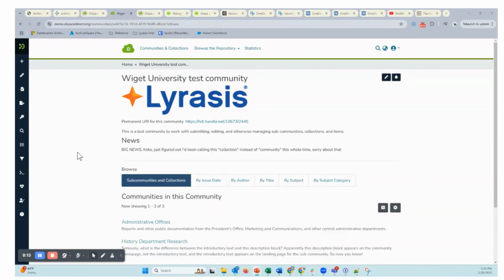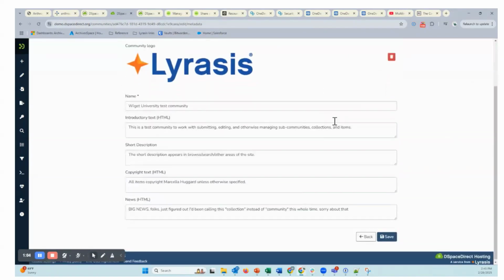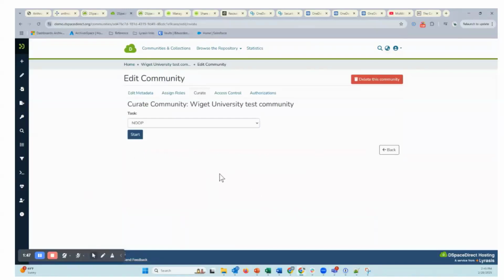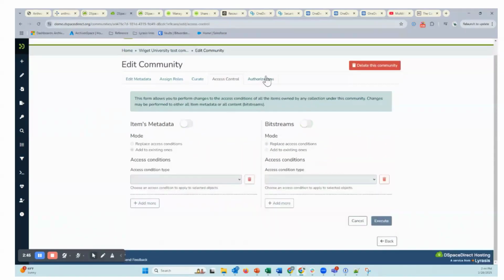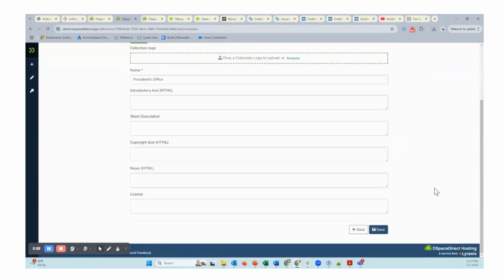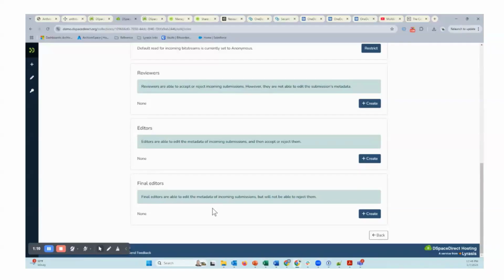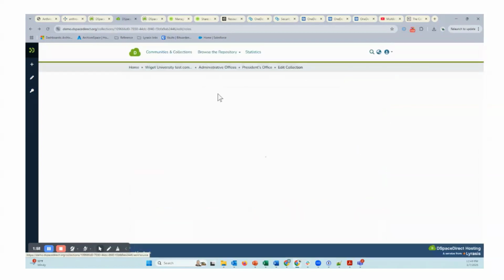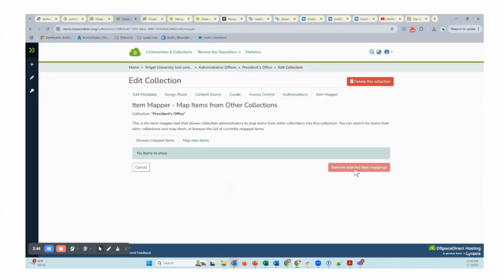Editing Communities and Collections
This video provides an overview on editing Communities and Collections in DSpace. This video was recorded using DSpace version 7.6.x.